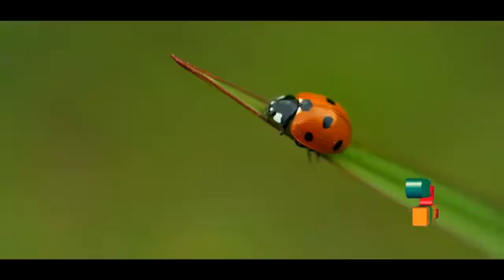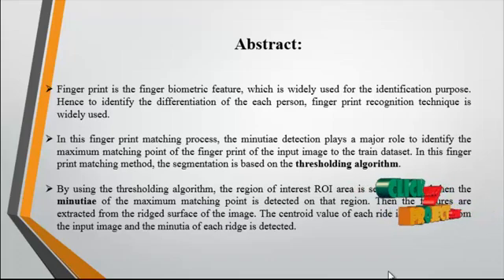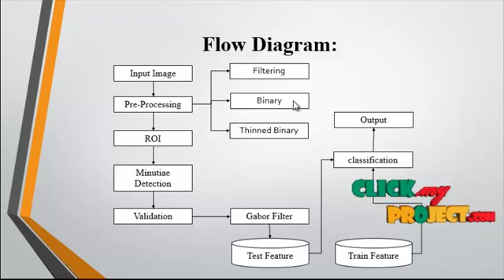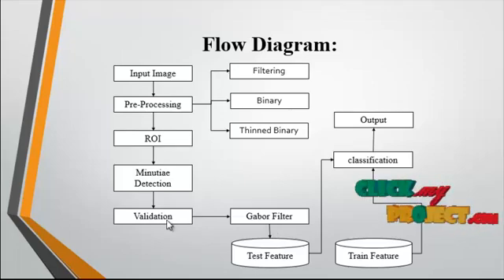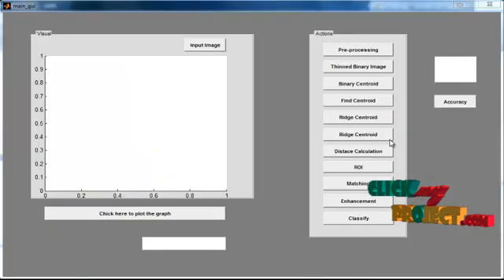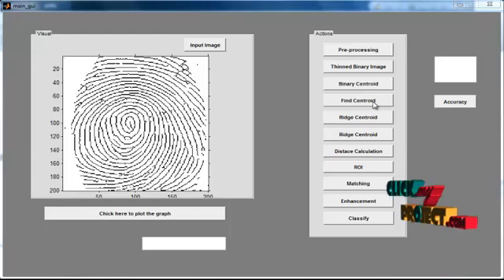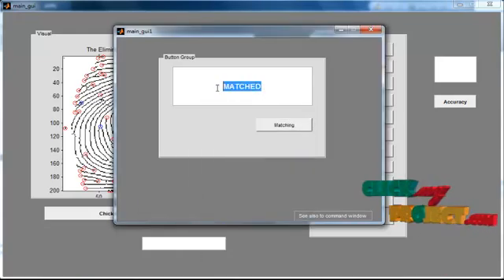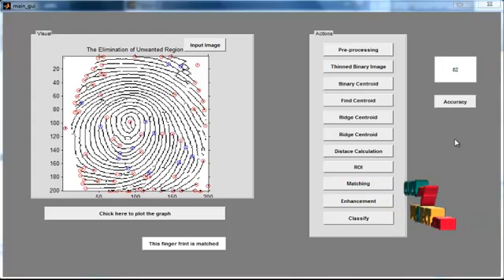Final Year Projects 2015 | A High Performance Fingerprint Matching System for Large